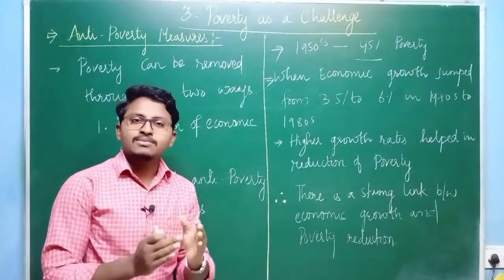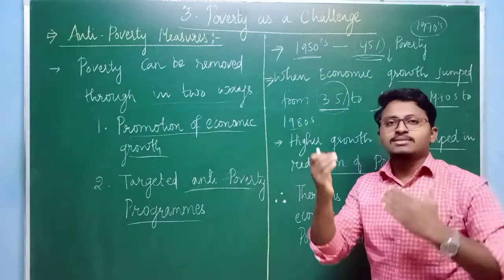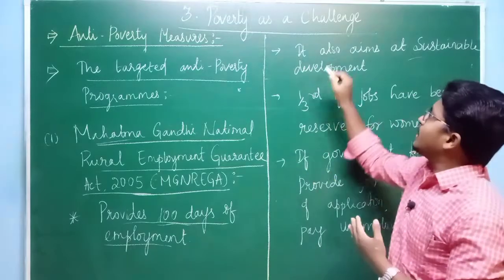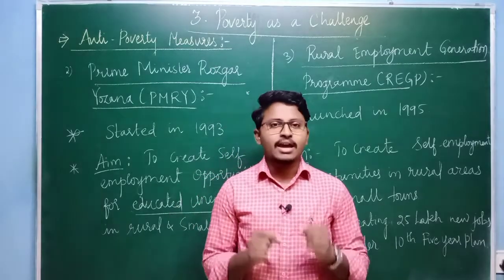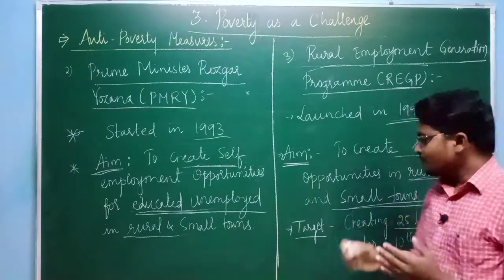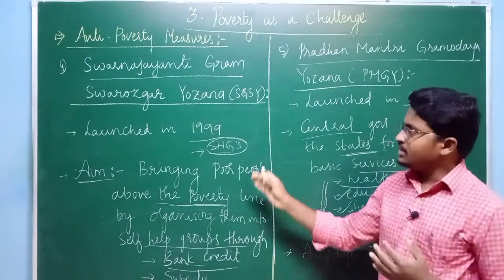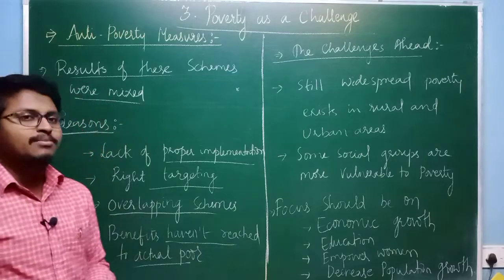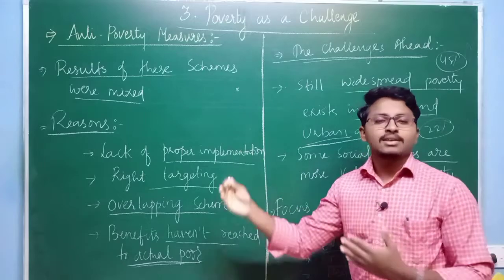Class 9- Economics- Poverty as a Challenge ( Conclusion)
Hello Everyone,
The topics covered in this video lecture are
1. Anti-Poverty Programmes
2. The Challenges ahead